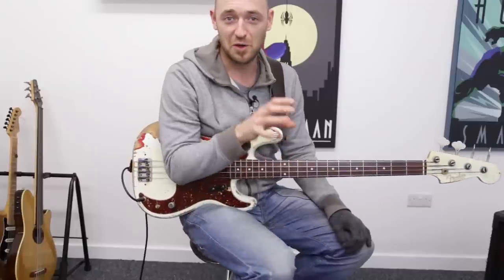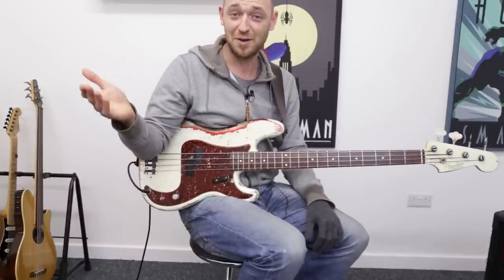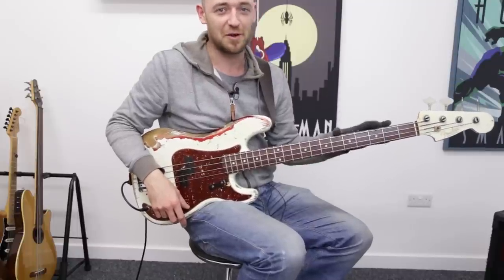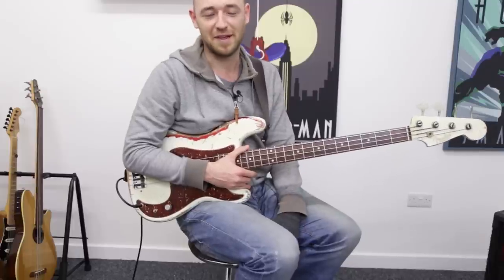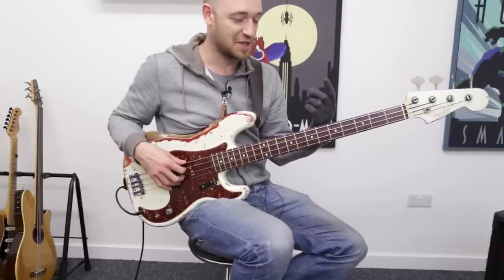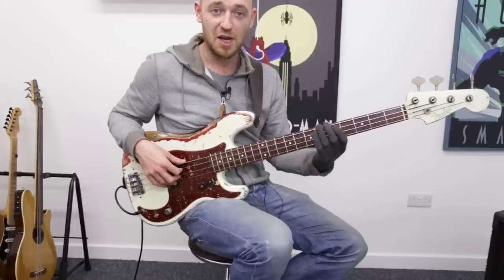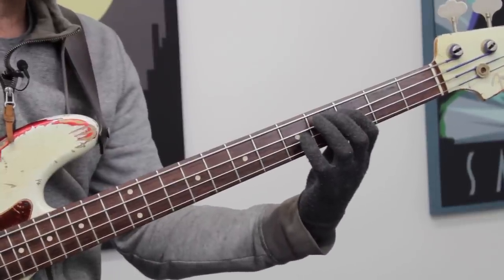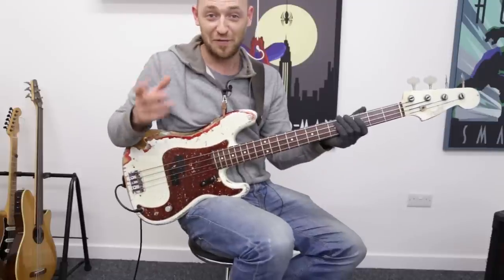The Most Important Scale You'll Ever Learn /// Scott's Bass Lessons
The modes can be soooooo confusing!…

What are they actually used for?

Which one should I learn first?

How can I actually use them to create bass lines, grooves and solos?

All of these questions are extremely common… so if they resonate with you – don’t worry, you are not alone!

In this lesson I’m going to show you a great way to learn the ionian mode (major scale) – which is by far the most important scale you’ll ever learn, as all of the other diatonic modes are related to this one scale.

I’m going to show you how it relates to major chord types, and three finger patterns that will help you master this scale over the entire fretboard.

Ready?!… ok…

Scott :)

PS. If you enjoy this lesson and really want to become a “scales/arpeggios ninja” on the bass you should check out our 10+ hour  course, “Harmonic Layering – A Comprehensive Guide To Chord Tones, Arpeggios & Scales”.

Within the new course I cover arpeggios, chord tones, scales, pentatonic scales, the modes, uses of more exotic scales, but most importantly – I show you how to use all of these elements to create awesome bass lines, grooves and solos.

​In other words – I not only show you everything I know, I also show you how to actually use this information in real life situations!